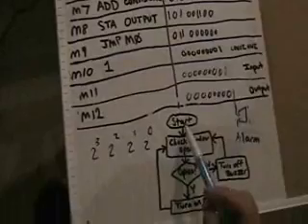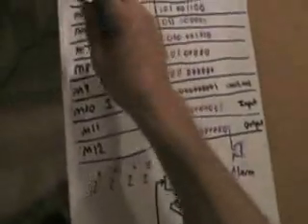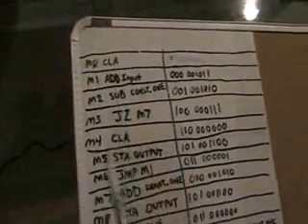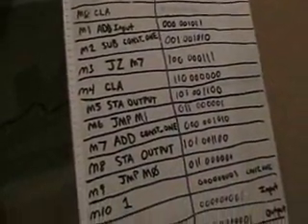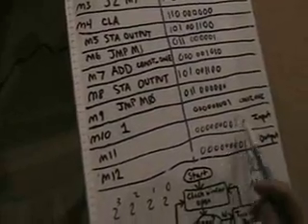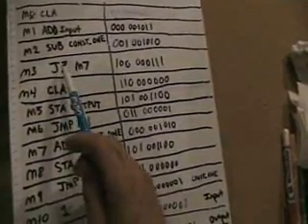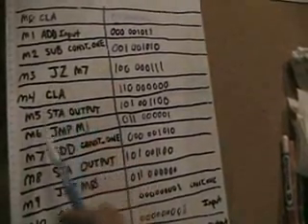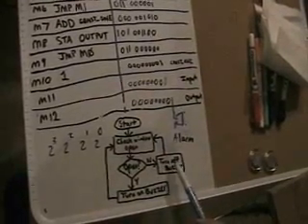Simple Digital Computer Tutorial part 2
Simple Digital Computer Tutorial. Part 2. Operation of the Fetch and Execute operation of a simple digital computer, logic gate by logic gate.

The dry erase marker computer schematic used in the video is now FREELY DOWNLOADABLE A simulator of the computer in this video is also now FREELY DOWNLOADABLE from the website.